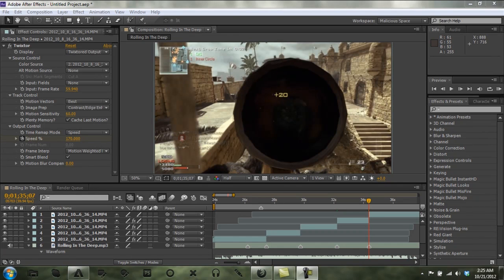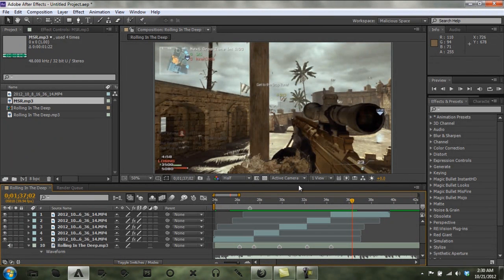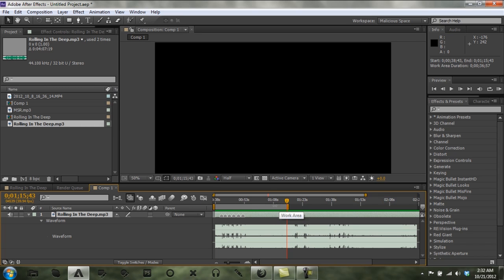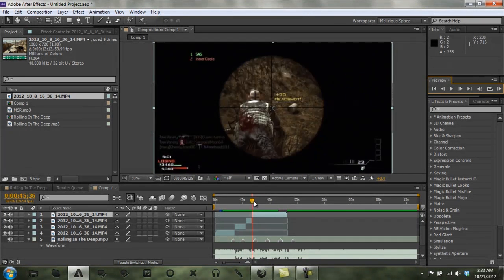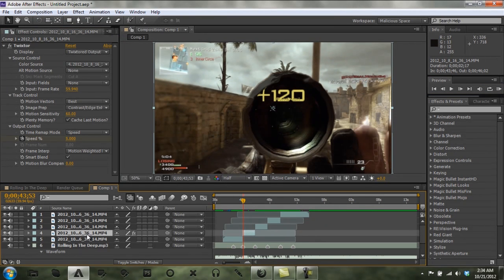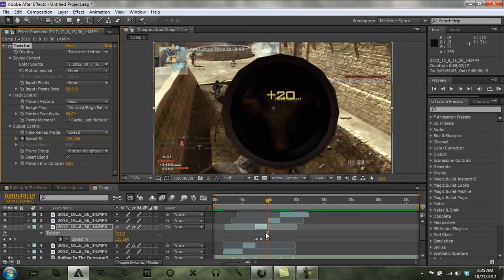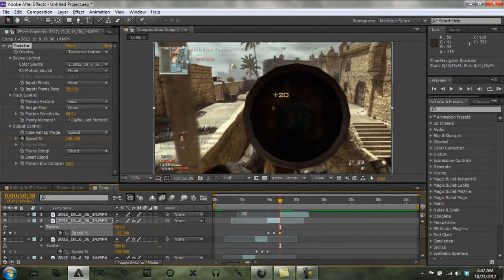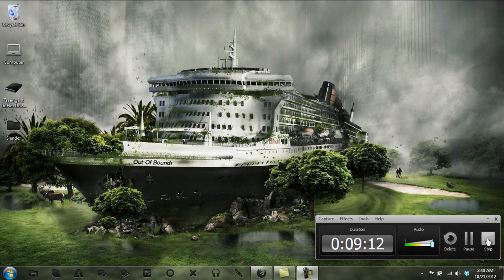How to Hardcore Edit | Tutorial #1 | Syncing in After Effects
*Read Description*
I hope you have enjoyed this. I will answer you back and I hope you enjoy!